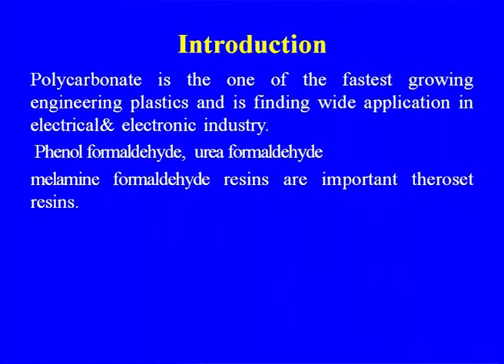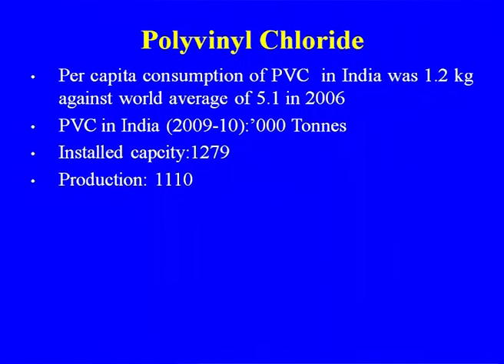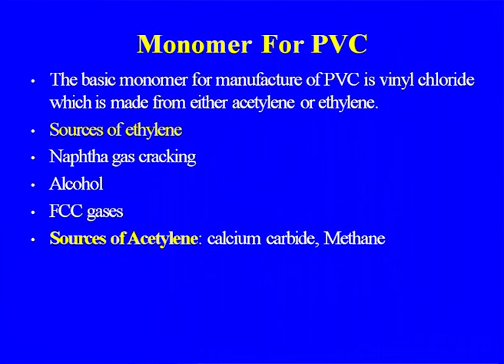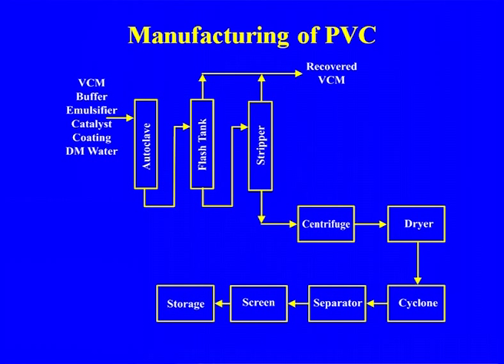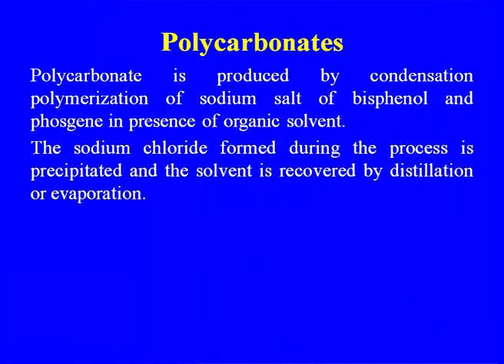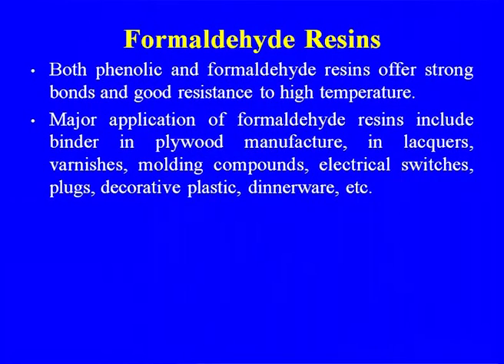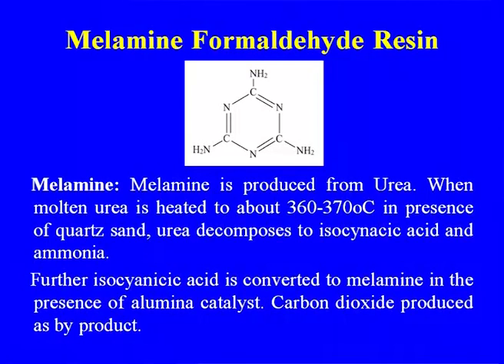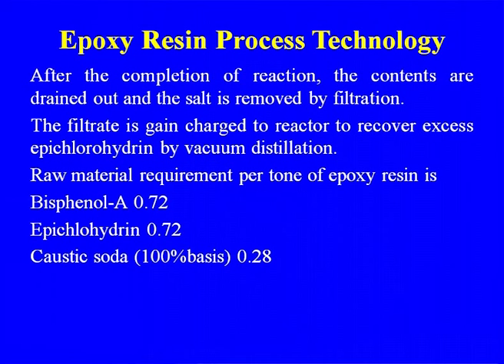Mod-08 Lec-03 Polyvinylchloride,polycarbonate,thermoset resin: phenolformaldehyde,uriaformaldehyde